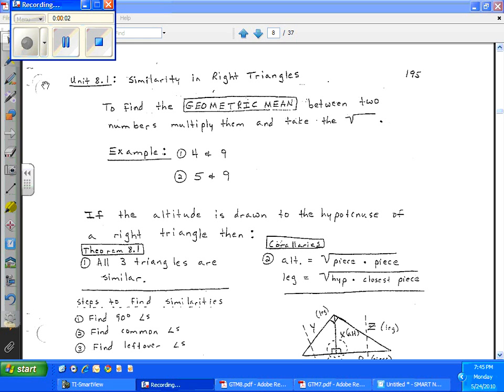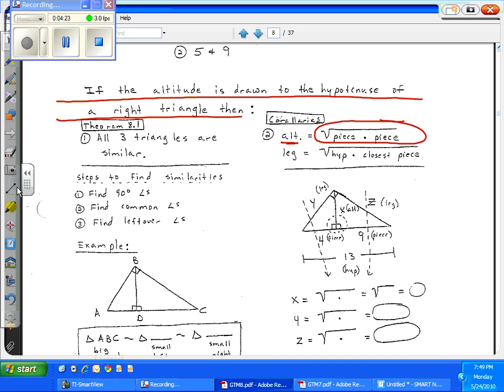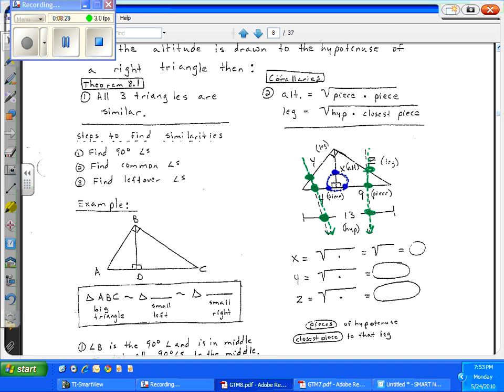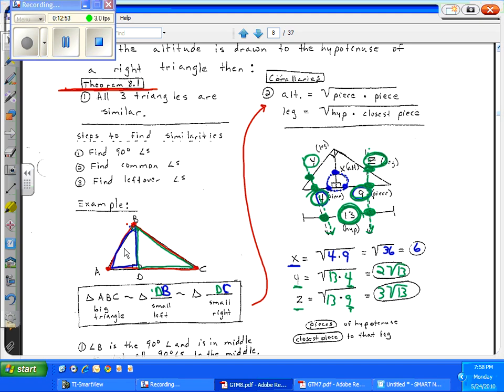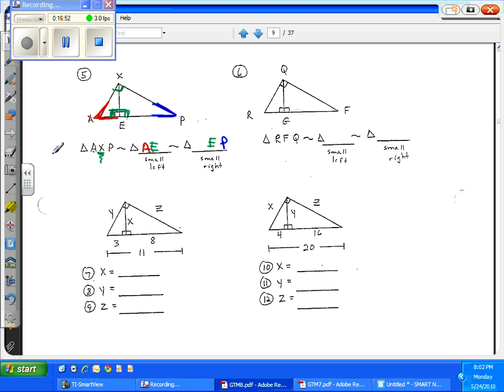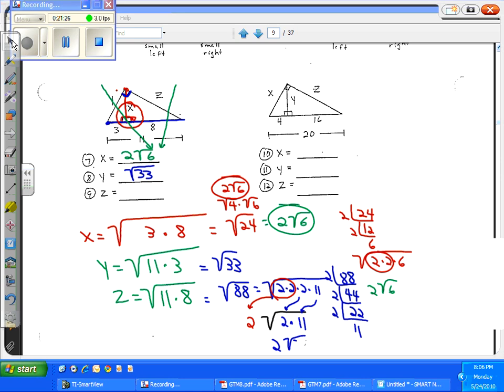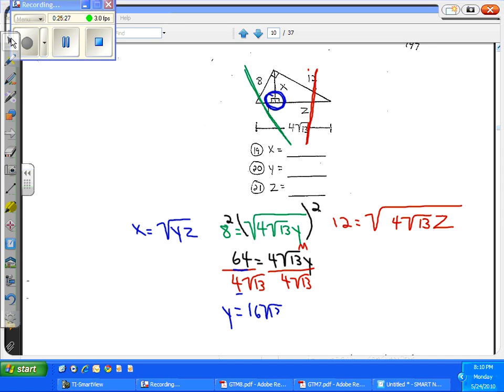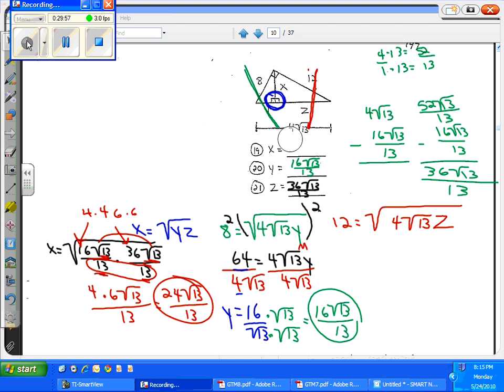Geometry Lesson 8.1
Similarity and Geometric Mean